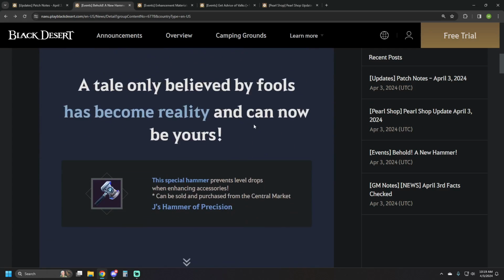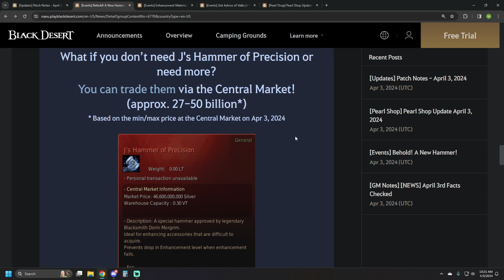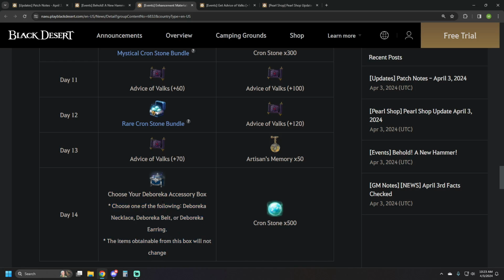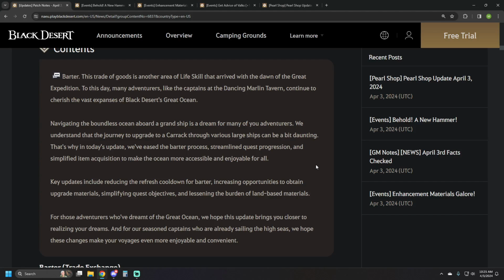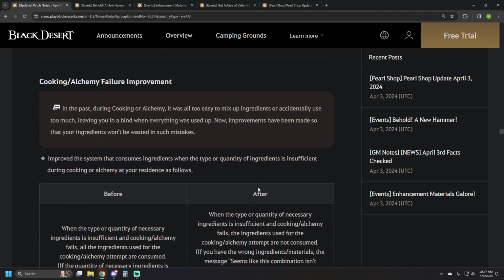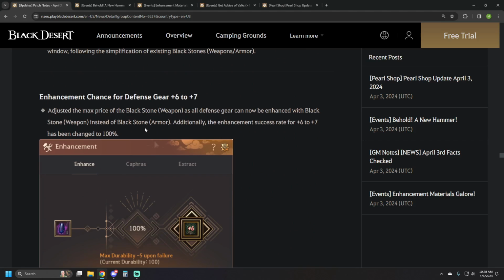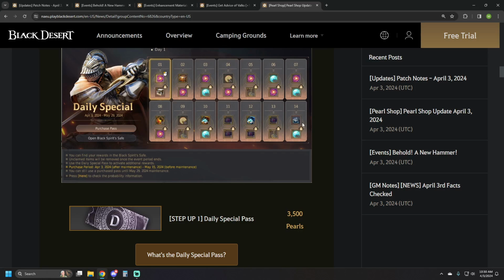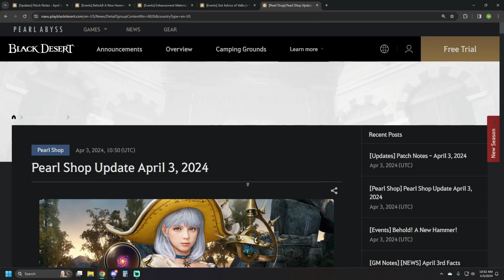Insane Accessory Hammer ♦ Free Debo Accessory ♦ Dehkia Sulfur Mine ♦ Black Desert Online ♦ BDO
0:00 Intro
0:26 Events (Hammers and Debos)
5:33 Barter
8:18 Lifeskill
9:02 Blackstone Simplification
10:39 Dehkia Sulfur
11:20 Pearl Shop